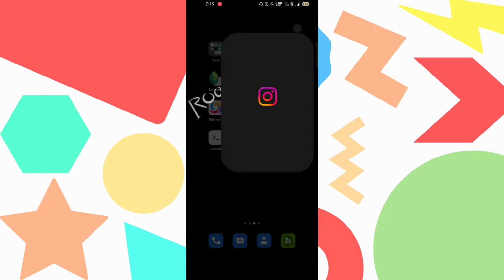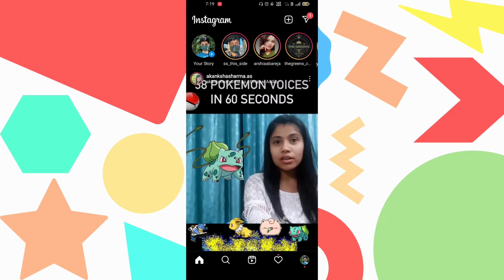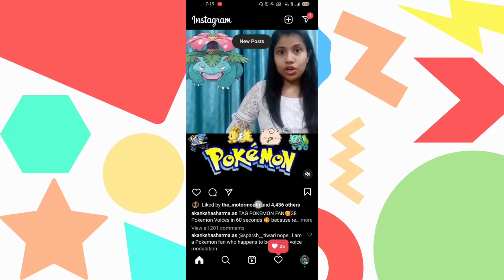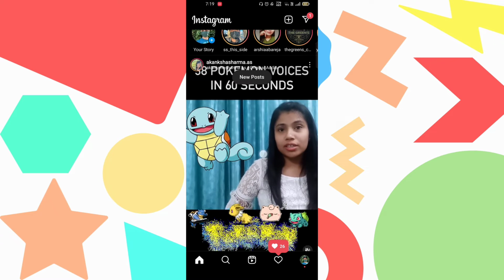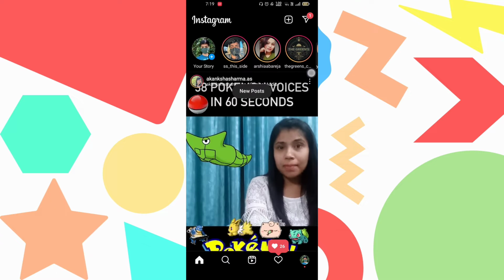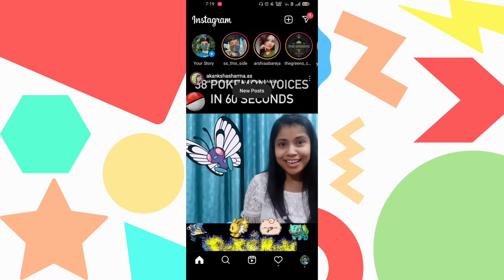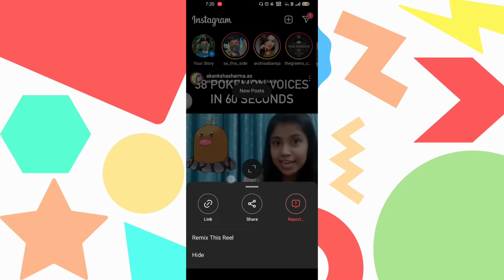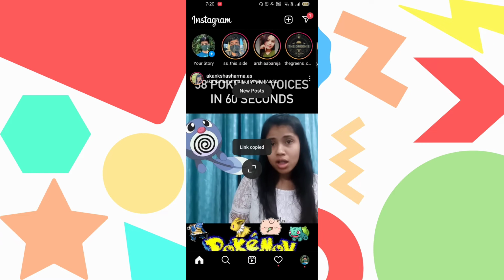How To Download Instagram Videos On Android | Download Instagram Videos, Reels, Stories | 2022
Hello Friends,
In this video i will show you how you can download any videos, reels, stories, post, igtv for free. The same process should be followed to download any content on Instagram.

If you guys have any issue in your android phone or you want  a video on particular topic related to android tell me in comments and I will definitely give you solution or make an video depending on how big the topic is.

How to download Instagram video
How to download Instagram reels
How to Download Instagram stories
How to download Instagram igtv
Instagram downloader